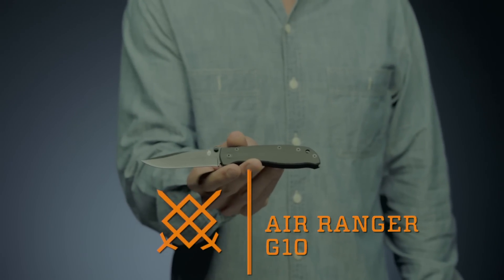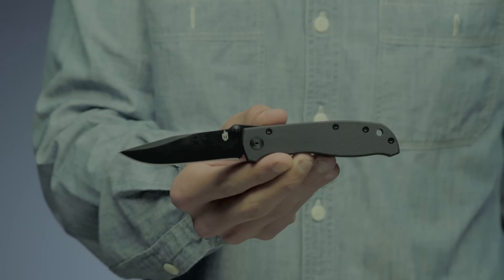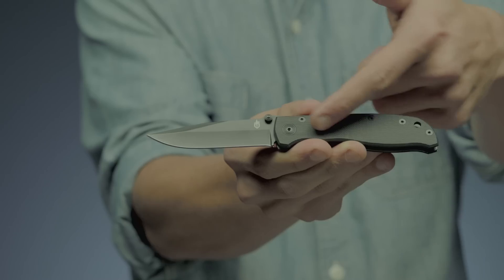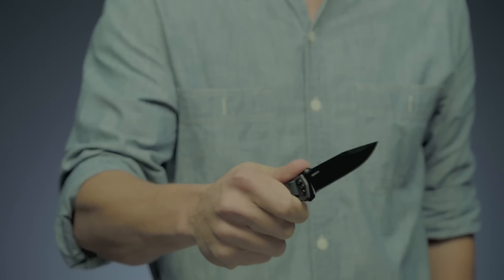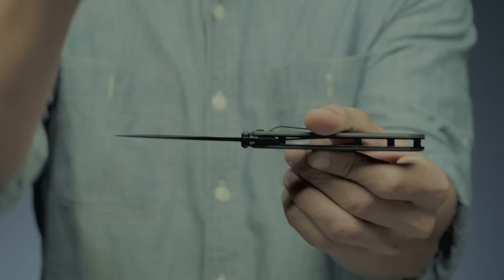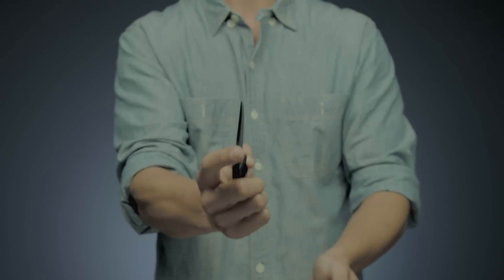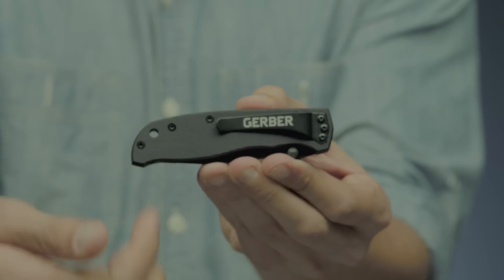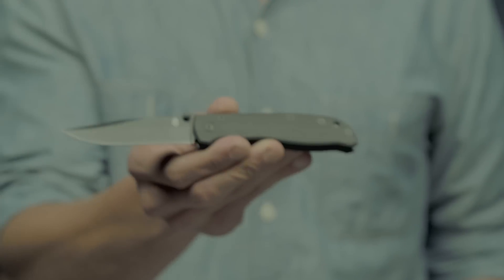Gerber Air Ranger G10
Gerber’s classic Air Ranger, designed by acclaimed knife maker Bill Harsey, gets an assist with a new G10 handle to deliver the superior grip expected of this iconic knife. Possessing an elegant fine edge drop point blade, the folder packs a serious punch. The Air Ranger Black G10 folding knife is a great, logical daily carry for addressing trouble efficiency.